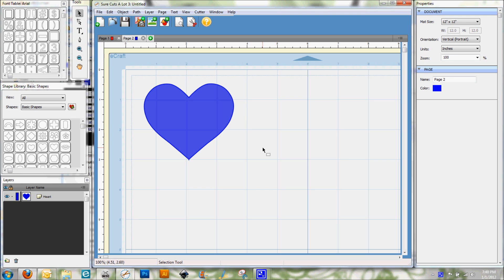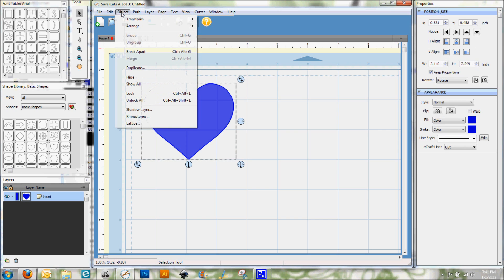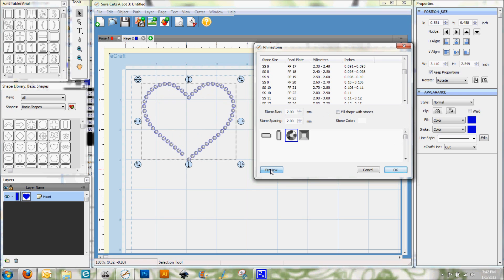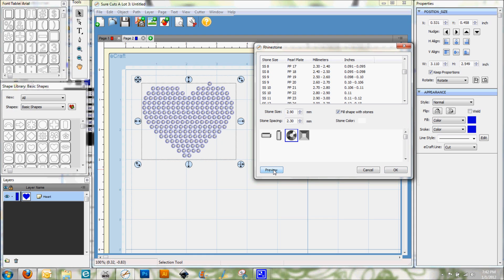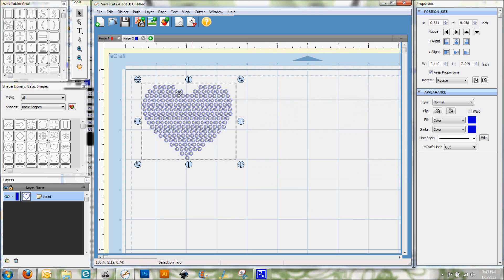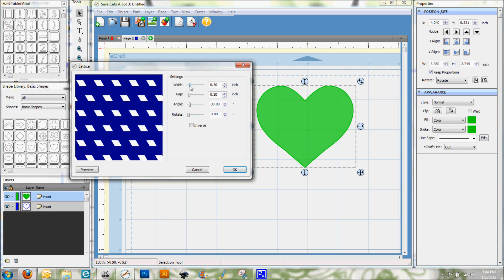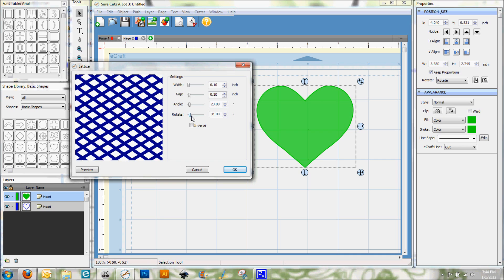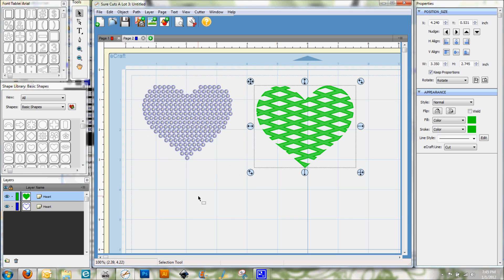SCAL 3 for the eCraft - Rhinestones and Lattice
Using SCAL 3 software with your ecraft machine to make rhinestone and lattice designs